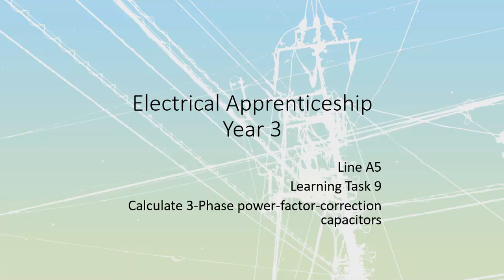Three Phase power factor correction calculations - L3 A5 LT9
Three Phase power factor correction calculations